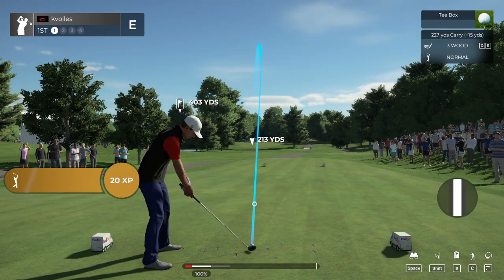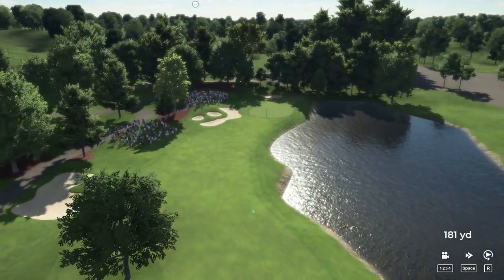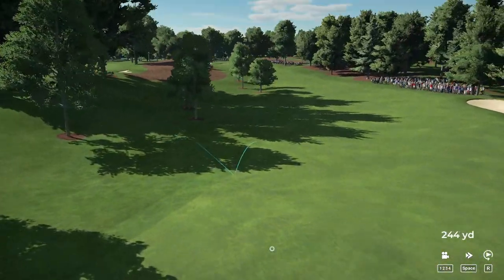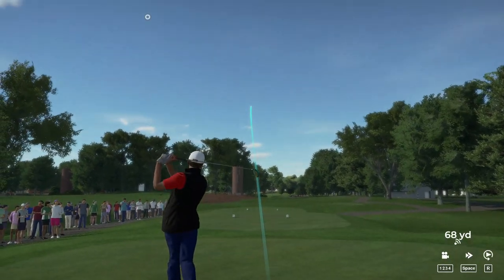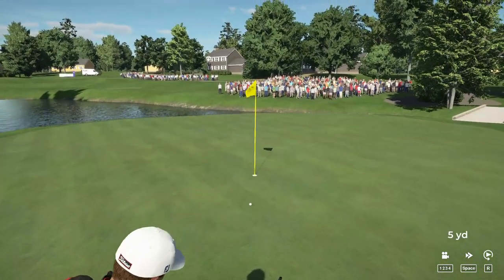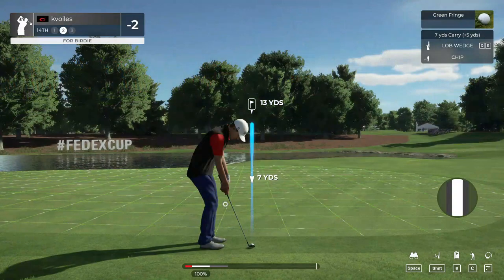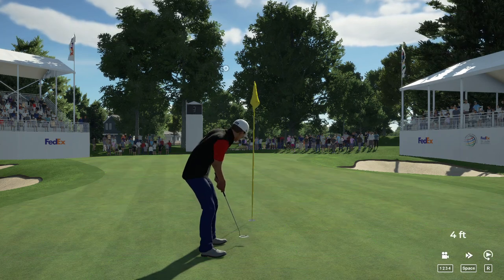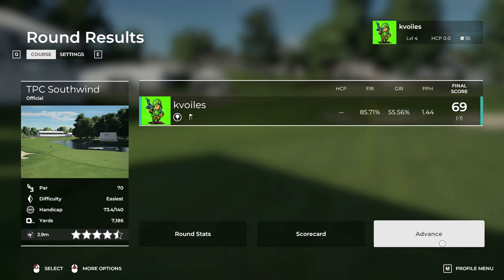Drinking and... Golf - TPC Southwind -PGA TOUR 2K21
i decided to get quite lit and see how i would do at golf. not too bad even if it is with all the helpers.